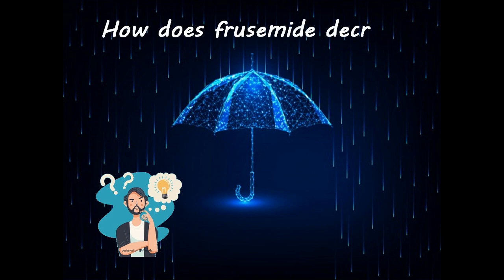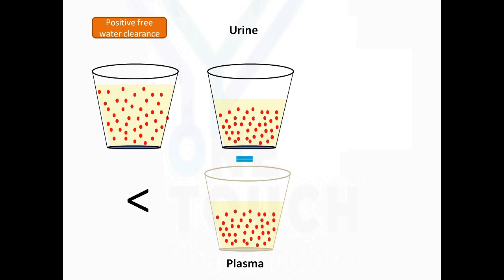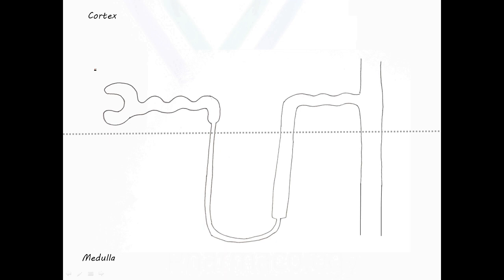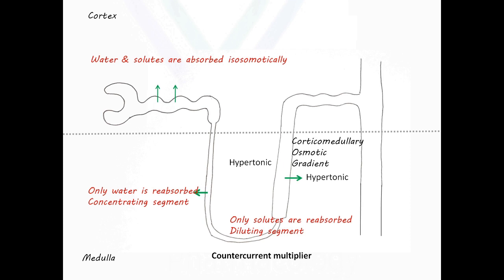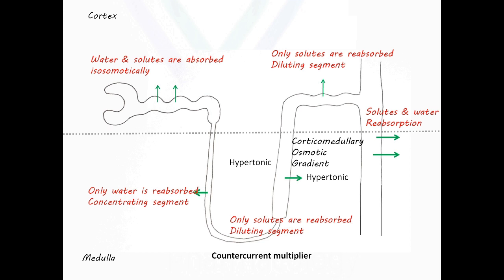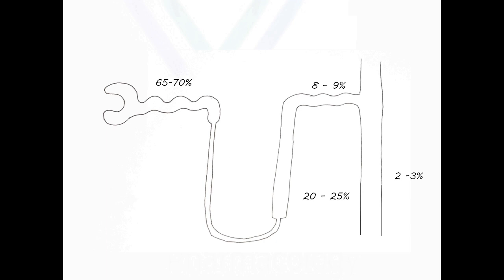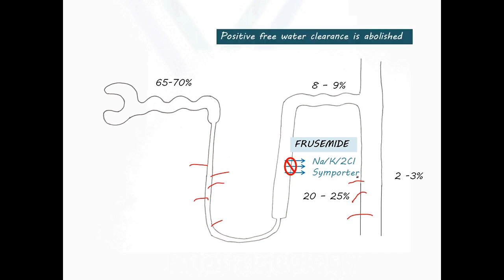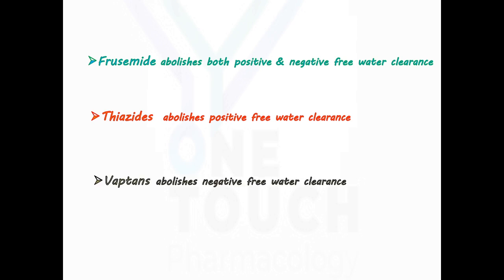Renal Physiology/ free water clearance/ diuretics and free water clearance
Frusemide is a loop diuretic by acting on the thick ascending limb of loop of henle which is the diluting segment it abolishes the positive free water clearance. The loop is also important in maintaining the corticomedullary osmotic gradient which is responsible for water reabsorption in the concentrating segments like the thin descending limb and the collecting duct. thus it also abolishes negative free water clearance by hampering with the concentrating ability of kidney.
 Thiazide like diuretics act in the DCT and inhibit only positive free water clearance without affecting negative free water clearance because.. DCT only dilutes urine it has no role in maintaining corticomedullary osmotic gradient.
Drugs like vaptans abolish the negative free water clearance by inhibiting ADH which is responsible for concentrating urine.